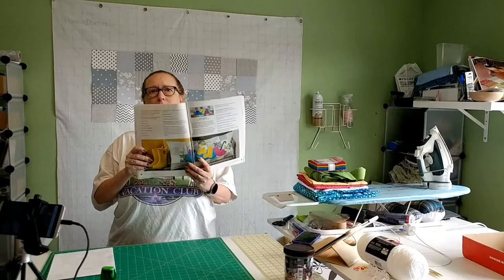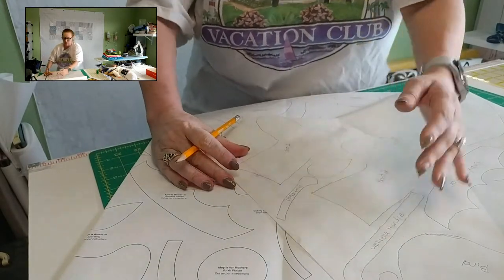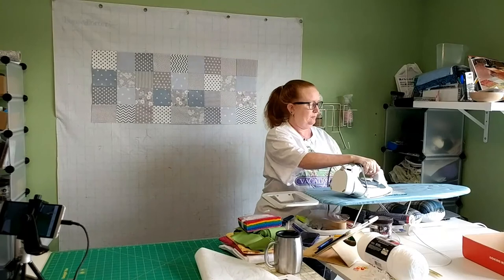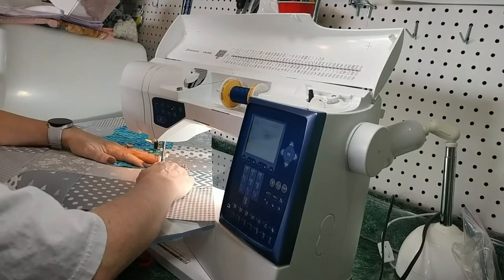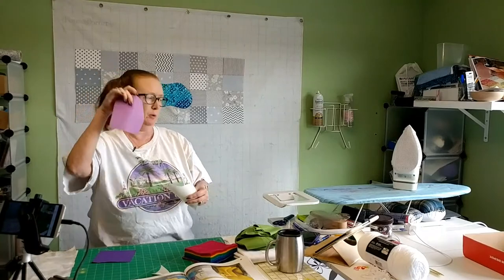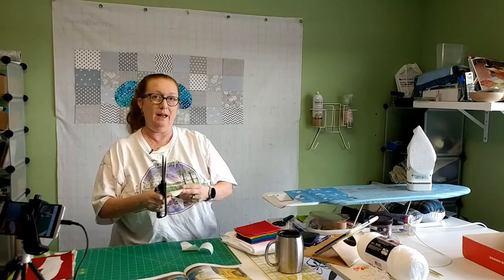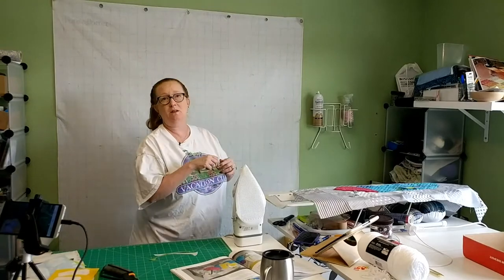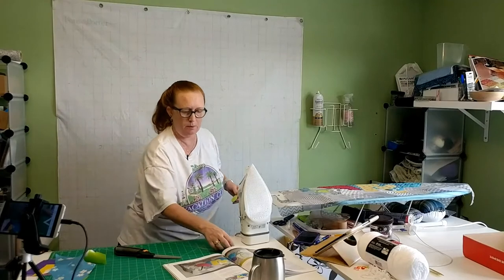Bench Pillow for All Seasons - April - Part 2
Come quilt along or watch me put together a pillow cover for a bench pillow. I purchased a book containing a pillow cover for every month of the year from anniescatalog.com and this will be the April cover This is real life, not an edited video with every step perfect. We will end up with a complete project, but you never know the twists and turns that may happen.

This will be live on Facebook, YouTube and Twitch, watch the way you want.

If you would like to sew along, you will need to purchase the book to get the templates for the applique. So, dig out your sewing machine and some thread and let's stitch.